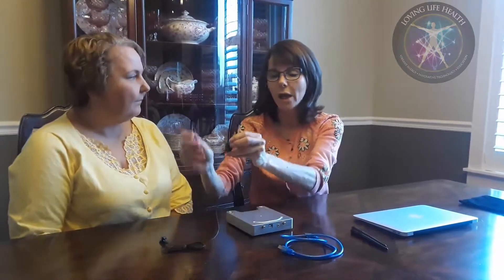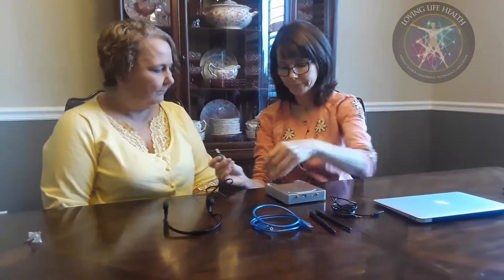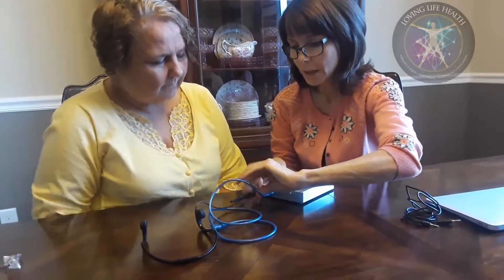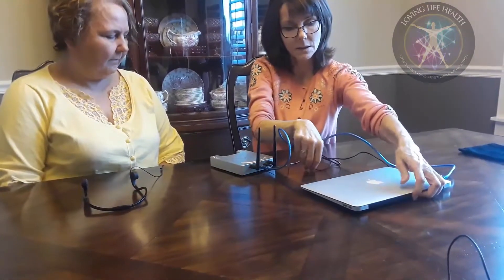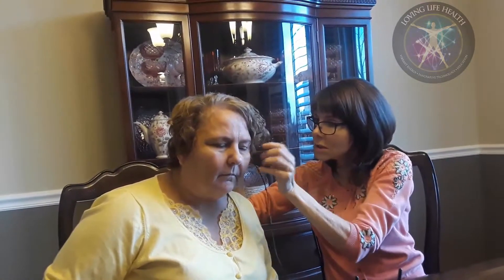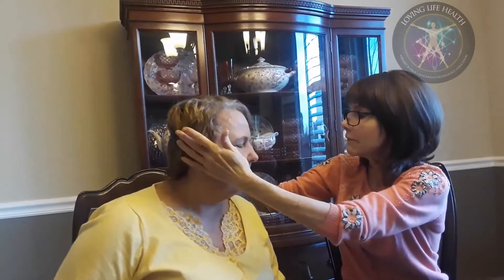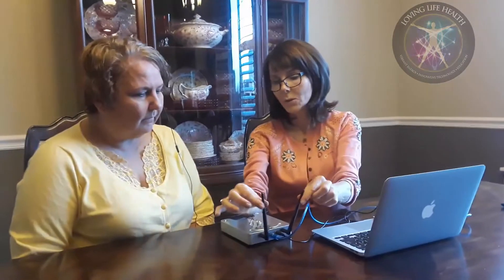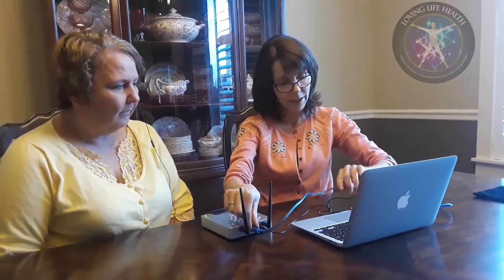AO Scan Remote Setup With Lezlie n Marcy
Loving Life Health CHAO Remote Scan Steps
1. Call for an Appointment
2. Setup of CHAO Remote System
a. Headset charged if you have a rechargeable headset
b. Headset Plugged in front
c. Turn on Headset
d. Leave headset off head

3. Setup TeamViewer
b. Double click on TeamViewer Icon (looks like blue square with a circle and blue arrows pointing right and left)
c. On the window under "Control Remote Computer" the Partner ID should be (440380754) this is the # for the Unit at Our Home Office
d. Double click blue Button with white lettering "Connect To Partner"
e. Enter Password (we will send to you By Text or Email)

4. Scan Selecting
a. Go to AO Scan with Infinity sign, double-click
b. SELECT CLIENT Button brings up Client Data
c. Type Name In Search Box (Cap Sensitive)
d. Double click SELECT CLIENT should bring up your Data
e. Double click SAVE Button to go to scan
5. Test Headset
a. Click ERASE and make sure sound is coming out of headset
b. Adjust sound level
c. Put the headset on your head
d. Put any items you would like to be optimized on the SEFI

6. The Scan
a. Double click either VITAL SCAN or COMPREHENSIVE,
whatever you would like to work with today
b. VITAL SCAN double click SCAN Button then after the scan Minimize PDF Popup and Click FREQUENCY OPTIMIZATION Button
c. COMPREHENSIVE Scan Double click on Category: Heart, Digestive System Etc.
d. If you don't want the category chosen to be scanned, double-click on a category not wanted in Scan List and it will be deleted from the Scan List
e. You can pick up to 12 Categories to be scanned at one time. You can tell when you have the maximum number when you can no longer add an item and Maximum will appear at the top of the scan
f. Click on SCAN Button Once scan will auto go through all
items on the list
g. Click FREQUENCY OPTIMIZATION Button Once. FO will auto go through all up to 12
h. To Make PDFs start at the top of scan list Click on picture of item to make PDF and click CREATE PDF Button then after review, Minimize and click next item till done with all of them

DONE
TURN OFF TEAMVIEWER